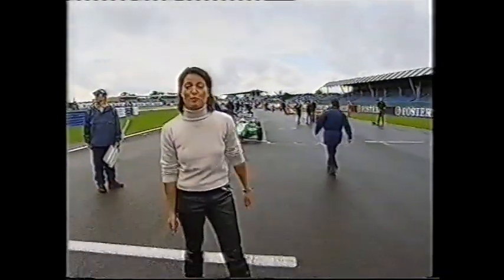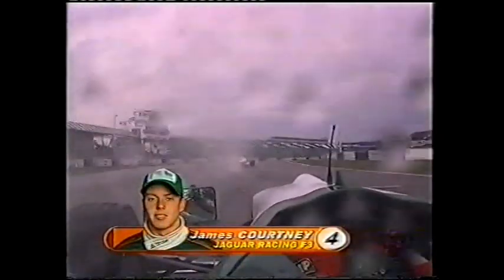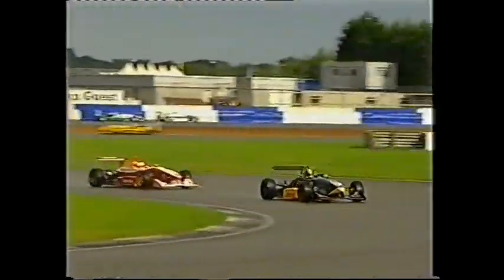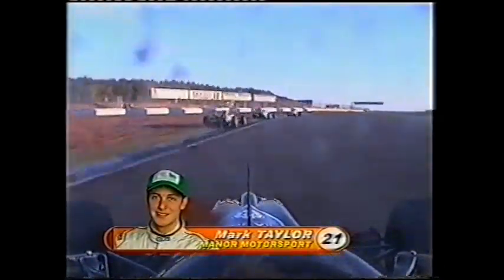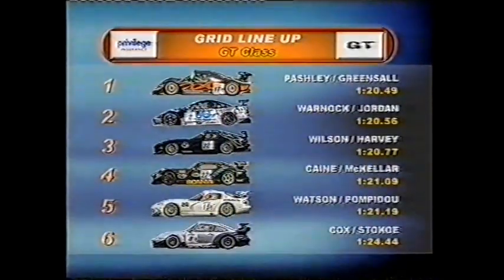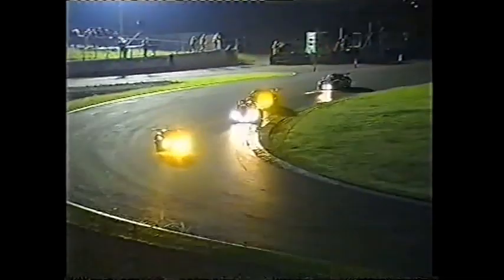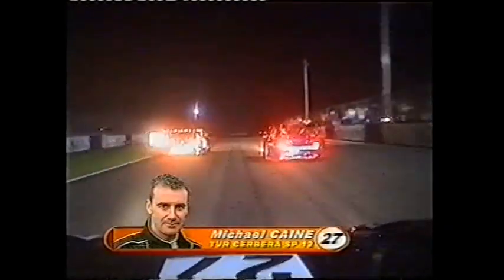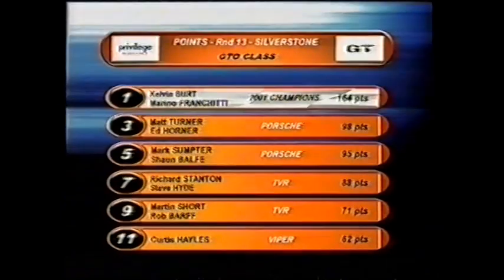Powertour (British Formula 3 and GT Championships) 2011 Round 13 Silverstone (Motorsport on 4)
Channel Four coverage of Round 13 of the 2001 BRDC Powertour from Silverstone, featuring the British Formula 3 and British GT Championship.

The F3 grid features a stellar line-up including future F1 driver and Indy 500 champion Takuma Sato, future F1 driver and Sportscar World Champion Anthony Davidson, multiple Le Mans 24 winner and Sportcar World Champion André Lotterer, Australian Supercar V8 Champion James Courtney. Sportscar aces Gianmaria Bruni, Ryan Dalziel and Alex Gurney, F1 Driver Nicolas Kiesa, Champ Car Driver Robert Doornbos, BTCC driver Rob Austin and three times World Touring Car Champion Andy Priaulx

The British GT features Chrysler Viper, TVR Cerbera Speed 12, Lister Storm, Marcos Mantara, Porsche 996, TVR Cerbera Speed 6, Ferrari 360 Modena and TVR Tuscan R with drivers such as Jordan, Warnock, Harvey, Lockie, Euser, Franchitti, Burt, Tirner, Short and Barff.